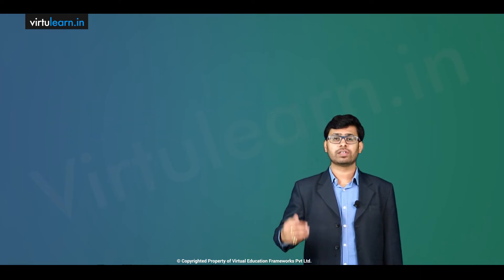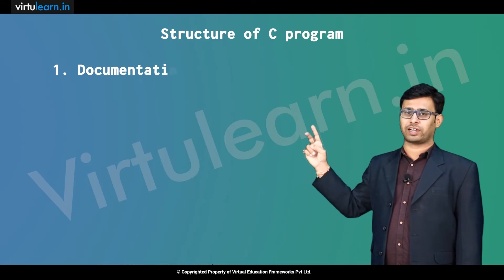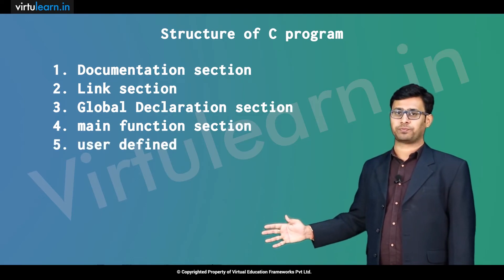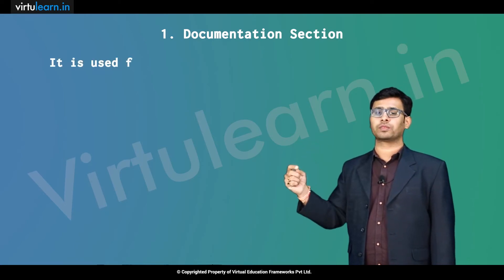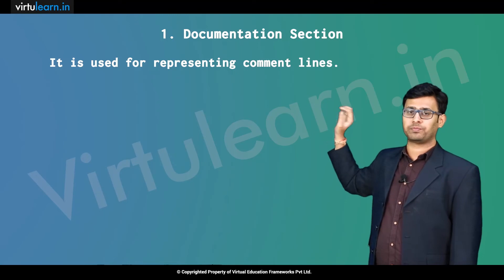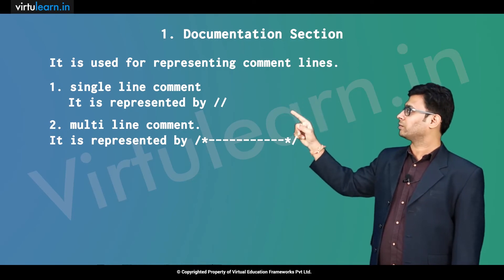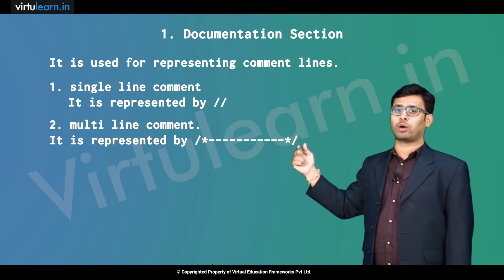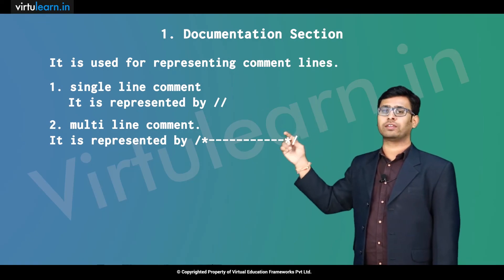Complete Course on C Programming for B Tech and Job interviews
Learn Full course on C Programming with interview questions from various Hackathon . Face academic exams and Job interview confidently .